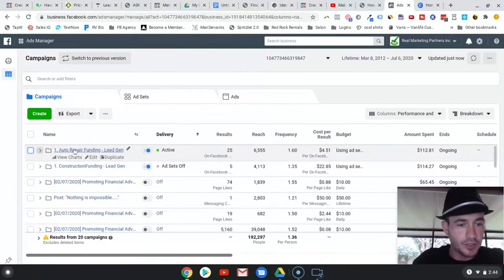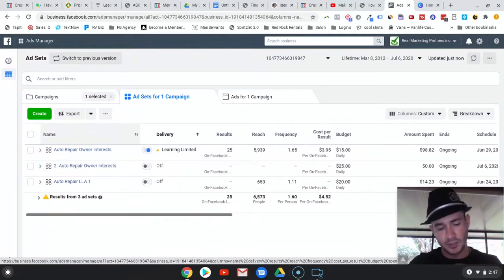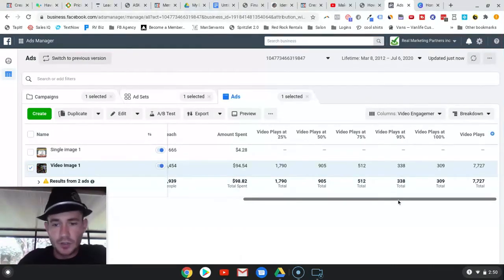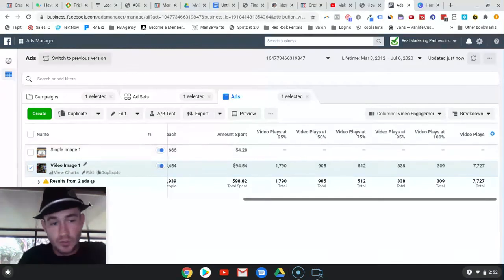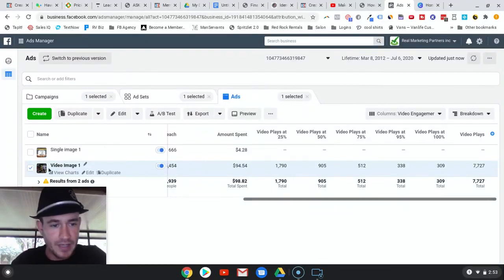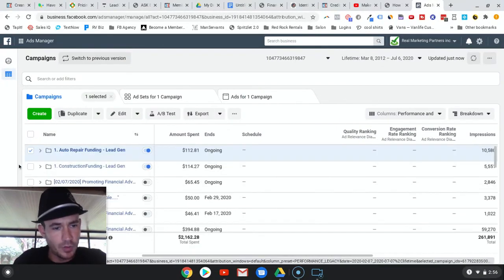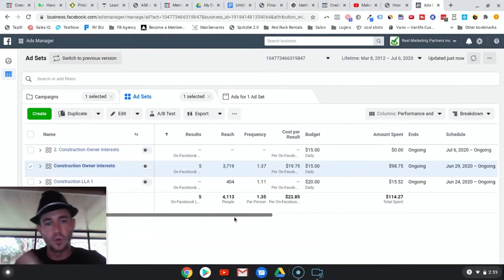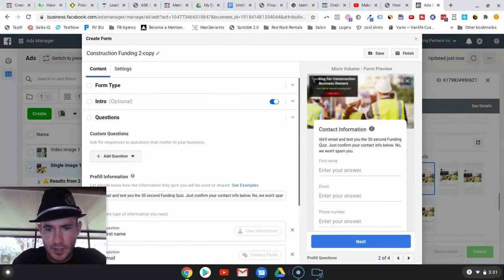New Business Loan Lead Generation Campaign Results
Results from my most recent business loan lead generation campaign and how to generate business loan leads using Facebook Ads.

The lending industry has made it more difficult to get funding, or so I've been told.

But there's always someone out there lending so we launched lead generation campaigns to generate business loan leads in the Auto Repair and Construction industries.

There were quite a few learning lessons with these campaigns, the most important being to always test and continue to master your skill set. Stay on top of what's working and what's not.

As you'll see in the video, the lists I was using from US Biz Data to create the special ads audiences to target specific industries due to the special ads category update, was not working at all for these campaigns.

Literally zero leads to start!

So I went back to see if there were any interests I could find for each industry and fortunately I found some.

I also added the phone number to my Facebook Lead Ad Forms so we can do automatic text messaging.

In all of the campaigns where I have added the phone number up front, it hasn't seemed to increase my lead cost very much.

All in all, the auto repair campaign is doing well, with business loan leads coming in up front under $5 per lead and about half of them filling out our pre-qualification survey.

The construction campaign will need more optimizing because the up front leads costs are much higher.

What's interesting though, as you'll see, we're getting good engagement, but people aren't submitting the lead forms.

So that's the next adjustment to the campaign to hopefully bring more of those business loan leads in!

The auto repair industry campaign did well